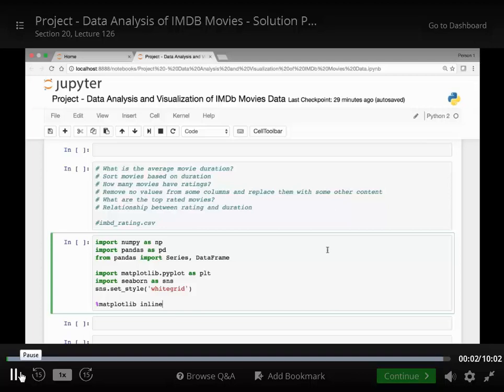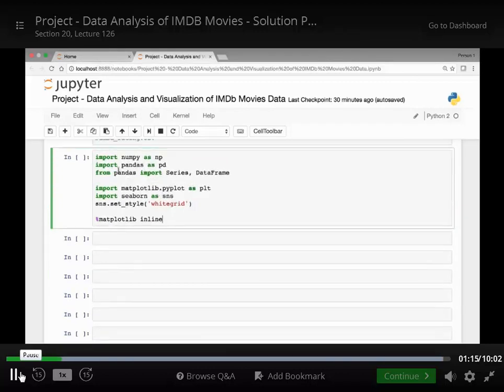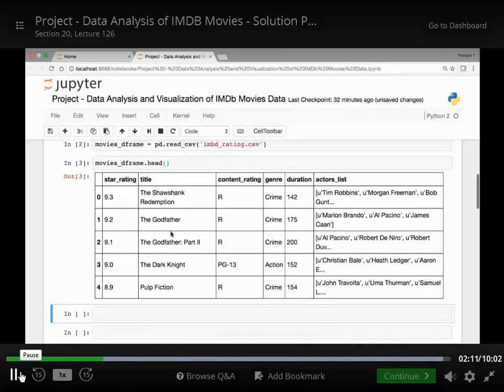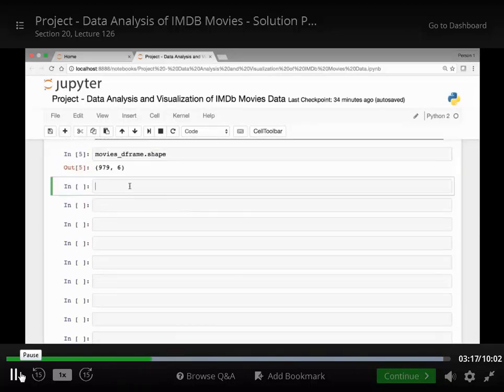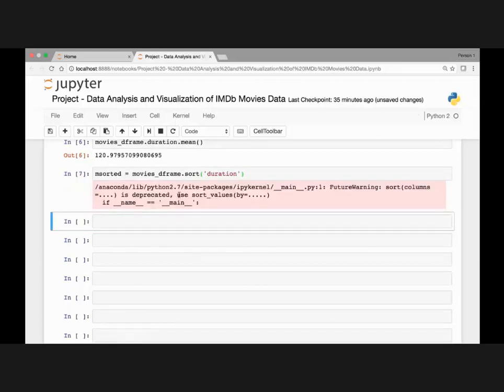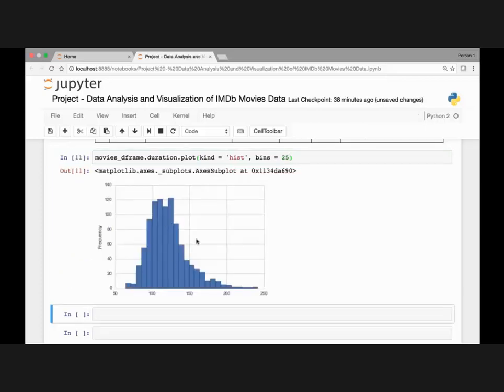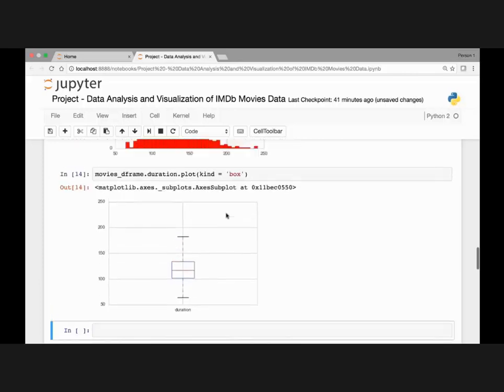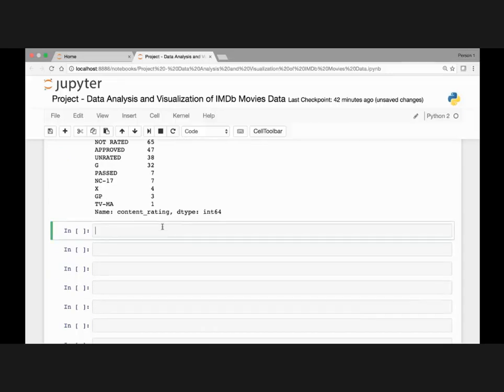126 Project Data Analysis of IMDB Movies Solution Part 1